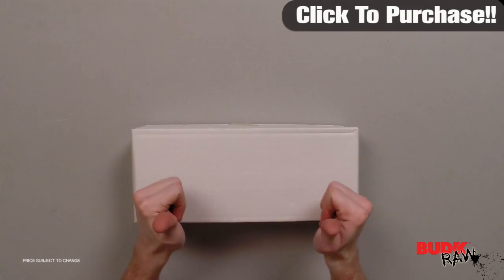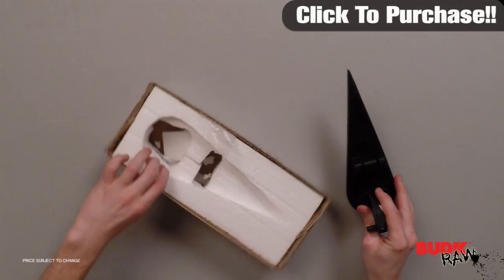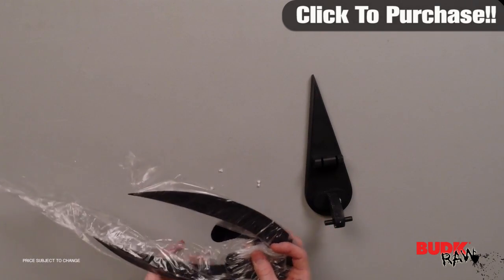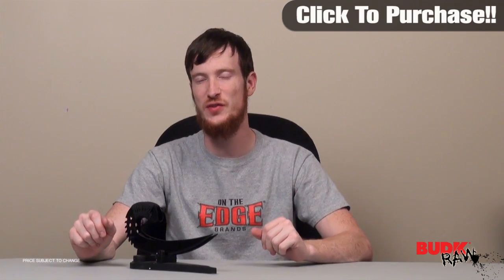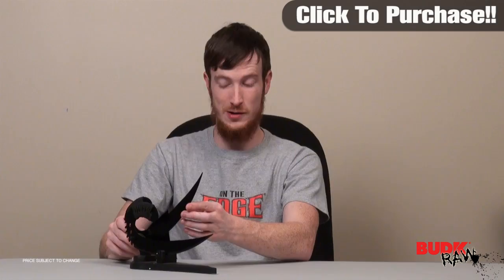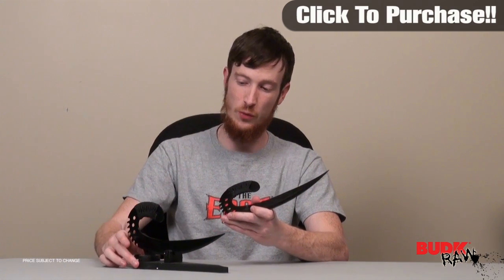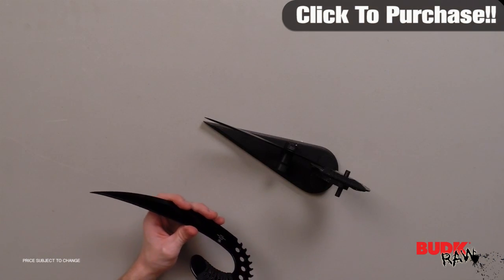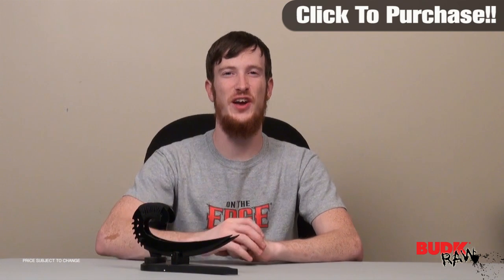Saber Claws 2 Piece Set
Own these classic twin blades from your favorite sci-fi movie!

11" black-coated stainless steel wrap-around blades
Blades are accented with saw-teeth on the back edge
Black cord-wrapped handle
Includes tabletop stand
Each knife measures 12 1/2" overall